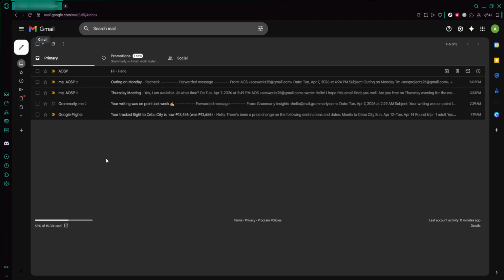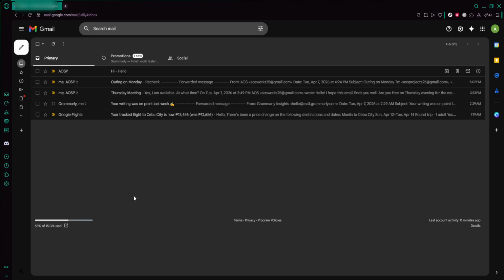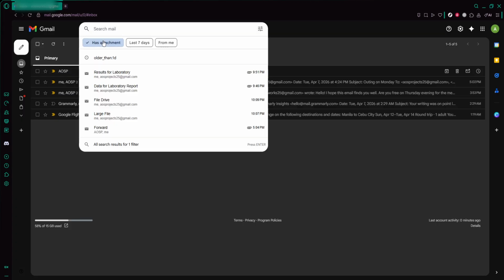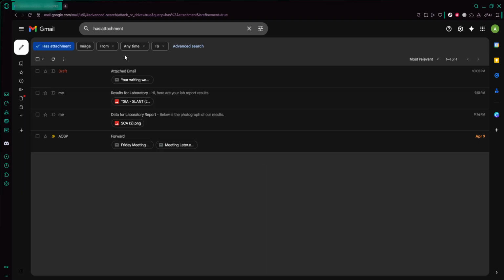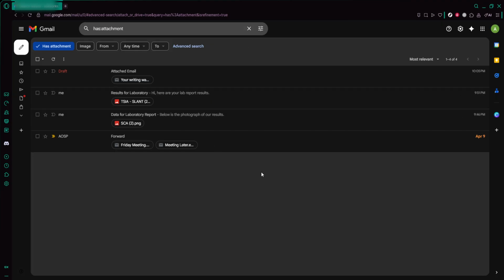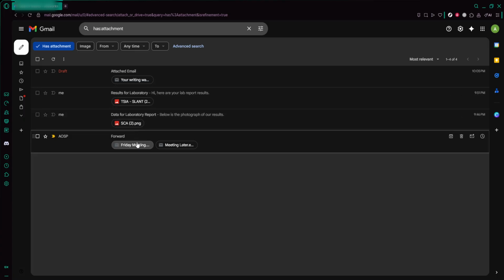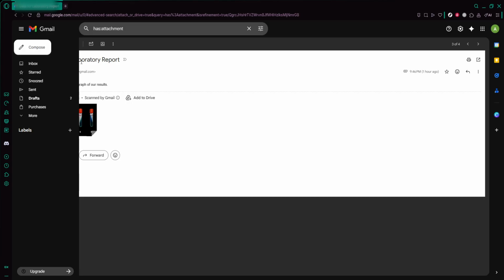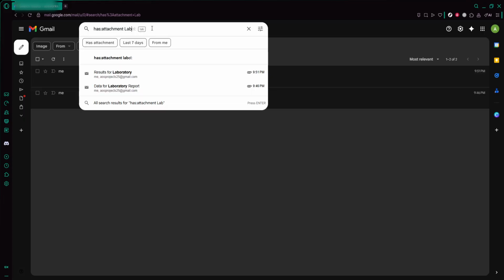How to Find Attachments in Gmail (Quick Steps)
In this video, we will guide you through the essential steps to effectively locate attachments in Gmail. Whether you’re navigating through a busy inbox or need to retrieve a specific file from an email, understanding how to find attachments can save you valuable time and prevent frustration.

You will learn various methods to efficiently search for attachments in Gmail, including using filters and specific search terms. Don’t miss out on these practical strategies—watch till the end to become more proficient in managing your emails!